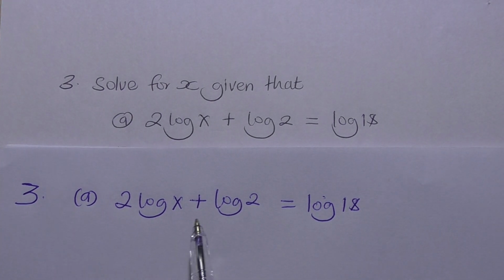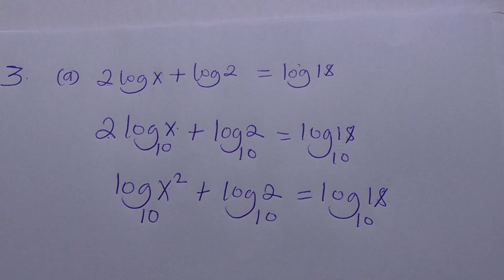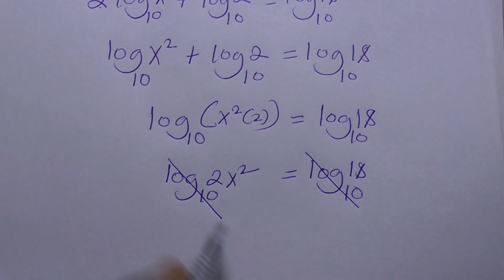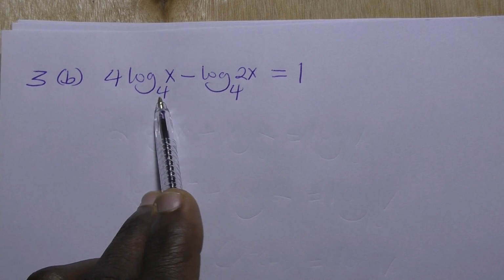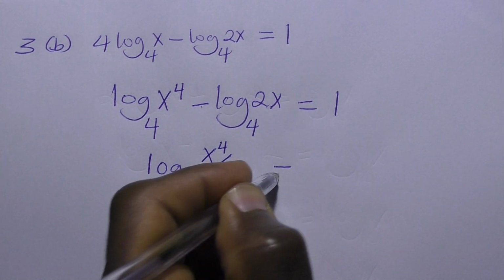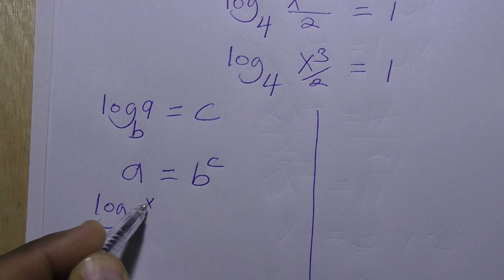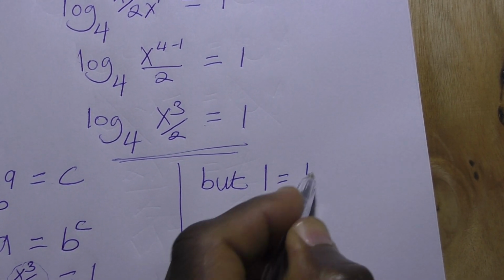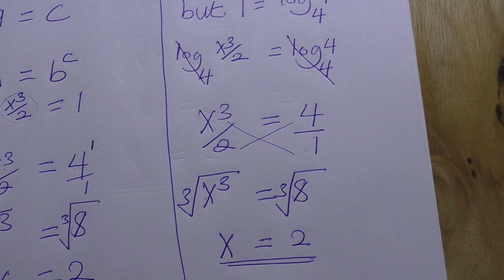LOGARITHMS QN 3 A&B